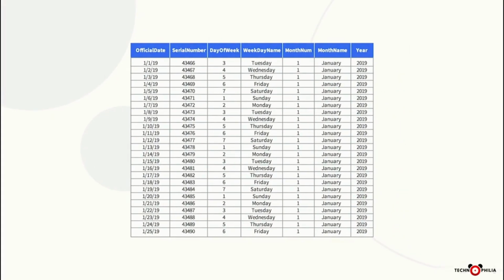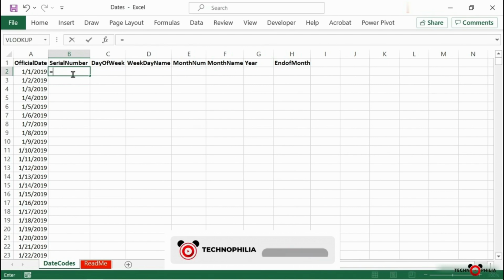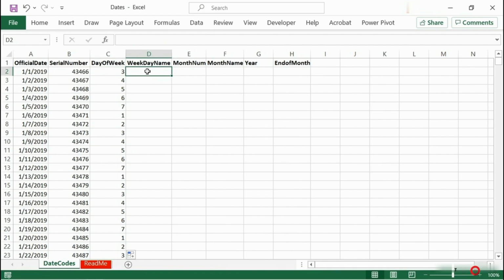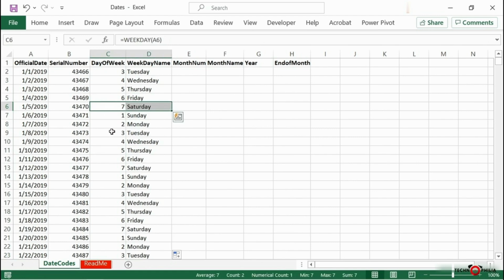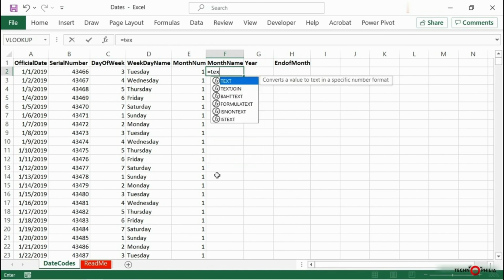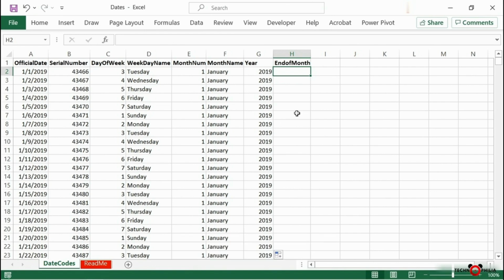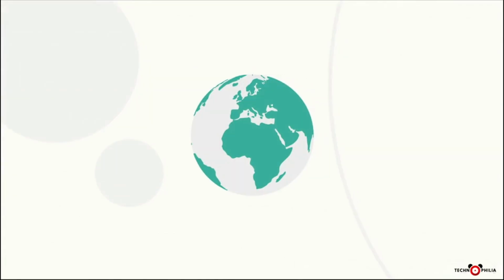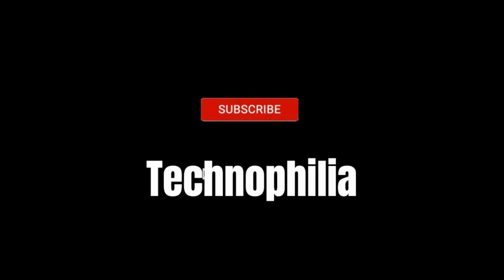How to Create a Custom Reusable Dates Table in Microsoft Excel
Want to save time and work smarter with your data projects? In this video, you’ll learn step-by-step how to create a custom dates table in Excel that you can reuse for any project. We’ll walk through building helpful date calculations like day of the week, month names, and end-of-month dates so you can easily manage reports, dashboards, and Power BI data models. This simple guide will help you organize your data and save hours of repetitive work.

Whether you’re a beginner or an experienced Excel user, this tutorial will show you practical tips to make your spreadsheets more powerful and your data easier to work with. By the end, you’ll have your own reusable dates table ready to use for any analysis or reporting task.